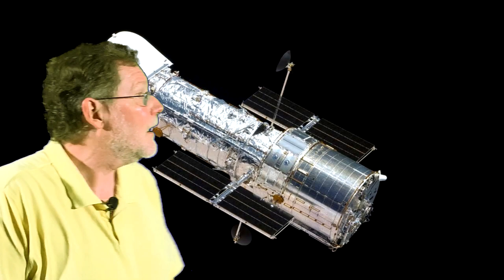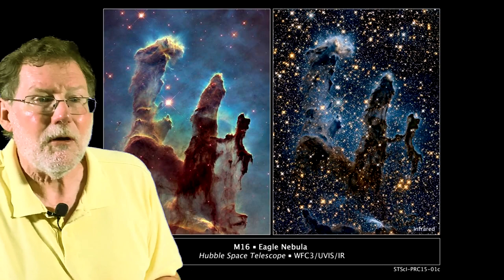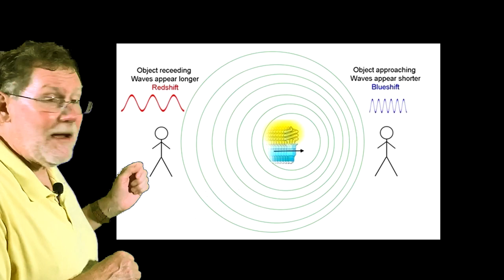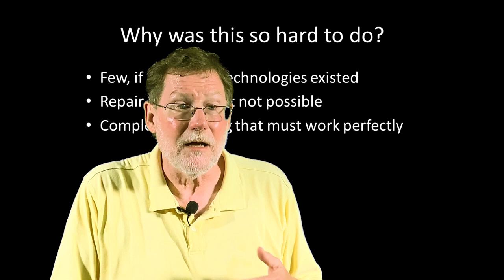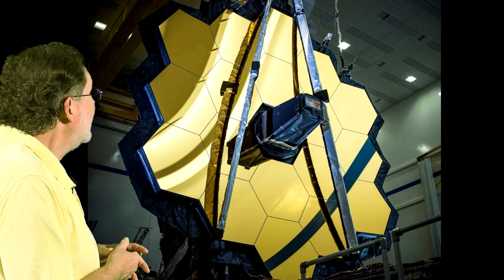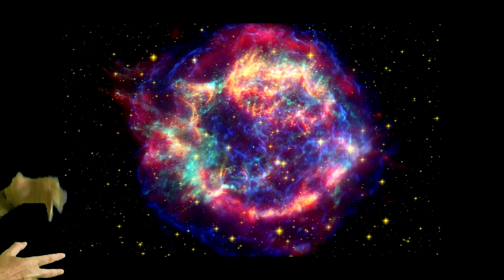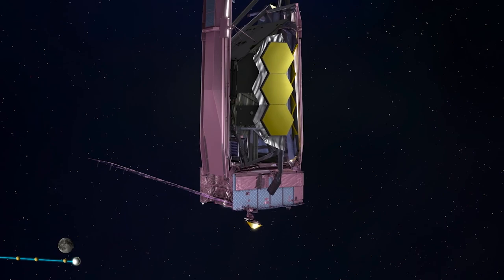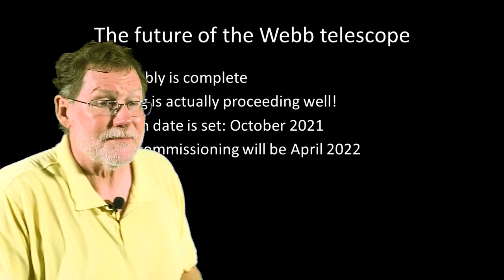James Webb Space Telescope Presentation